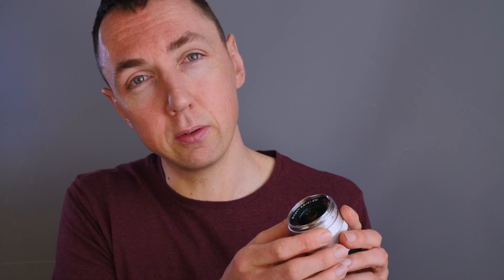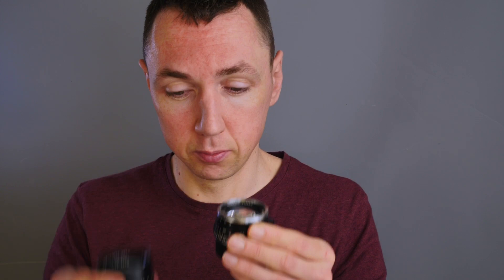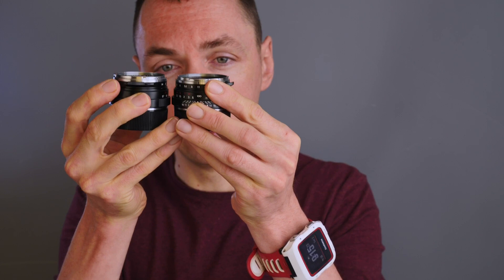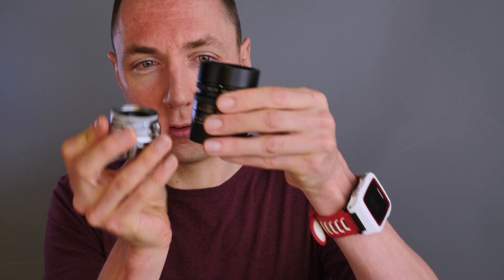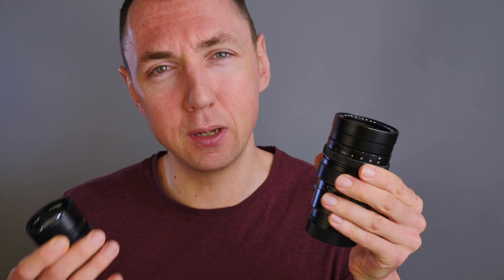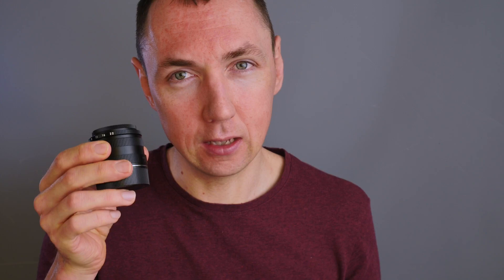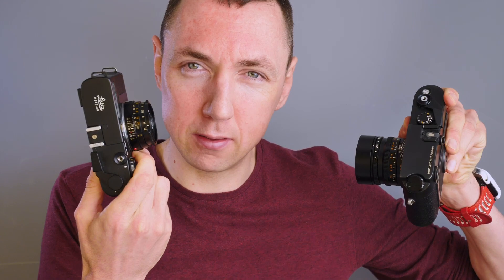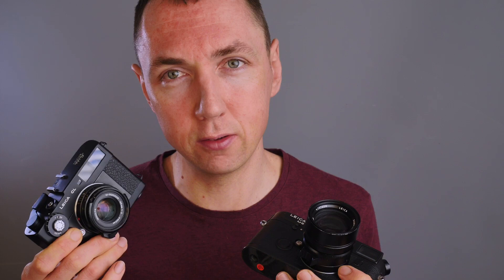🔴 Smallest Leica M Lens + Best M Mount Lens for Travel: 21mm, 35mm, 40mm, 50mm, 90mm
Perfect for Leica or Mirrorless: Smallest Leica M lens options / Best M mount lens for travel

*TIME STAMPED - Small Leica M lens options available compared to standard size lenses for each focal length. 21mm, 35mm, 40mm, 50mm, 90mm (whether Leica, Voigtlander M mount lenses..) The smallest wide angle lens, the smallest 35mm Leica lens, the smallest Leica 50mm lens and smallest telephoto lens.

These are small leica lenses for Fuji, leica lenses for Nikon z, small m mount lenses for Sony and M4/3 etc.  If you are looking for a small lens for your Leica whether a small M mount lens that is not Leica branded such as Minolta or small Voigtlander lenses for Leica.  I'm pretty sure this video shows the best small Leica M mount lenses.

✅Find on eBay
Leica M adapter - (Com) (Co.uk)

Smallest M Lens: (US) (UK)
VM Lens Adapter: (US) (UK)

You can use these Leica lenses for Sony, Fuji, Micro 4/3 as well as the obvious Leica cameras.  (All lenses shown are rangefinder coupled so will work with Leica rangefinder cameras (+ Leica mirorrless cameras ofc!).

In this video I cover the smallest Leica M lenses available for 5 different focal lengths.  21mm, 35mm, 40mm, 50mm, 90mm.  I picked these lens lengths as each has an impressively small lens available.  These are tiny Leica M mount glass if compared to a standard normal lens such as a Leica Summicron-M 50 f2.  In the video I used my Leica Summilux 50mm f/1.4 ASPH lens as a benchmark to compare other lens sizes to.  This hands on side by side size comparison will give you a visual if you are looking to buy a small lens for your Leica (or mirrorless camera).  I show the lenses on my Leica M6 Classic and the Leica CL film camera.  The Leica CL (or Minolta CL) offers an ideal platform for the small Leica lenses to give a perfect Leica travel camera setup / kit. I will use a 21/40/90 (or a 28/40/90) lens trio with the CL for packing lightweight. It’s worth noting you can use Leica lenses on Sony mirrorless cameras, Fuji, etc. You can also shoot Leica on micro 4/3 camera.  I use Leica M lenses for Micro Four Thirds too with my Lumix GH5. You just need the respective adapter from eBay or Amazon. These Leica lenses for micro 4/3 cameras make sense because you can then use the small form lenses on a small format camera.  I will share more small vintage lenses in future posts.

Time Stamp
1:14 - Smallest 21mm Leica M mount lens  - 21mm Voigtlander
2:57 - Smallest 35mm Leica M mount lens  - 35mm Voigtlander
5:01 - Smallest 40mm Leica M mount lens - 40mm Minolta f2
7:41 - Smallest 50mm Leica M mount lens - 50mm Leica Elmar
9:34 - Smallest 90mm Leica M mount lens - 90mm Maco Elmar

For Photography:
- Main Digital Camera - (UK) / (US)
- Backup Digital Camera - (UK) / (US)
- Mini Speedlight - (UK) / (US)
- High Power Speedlight - (UK) / (US)